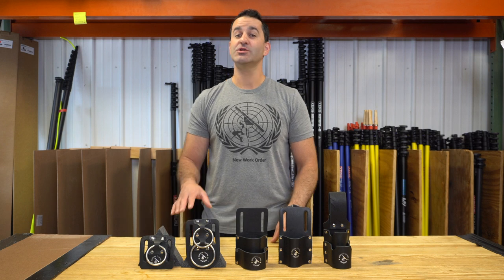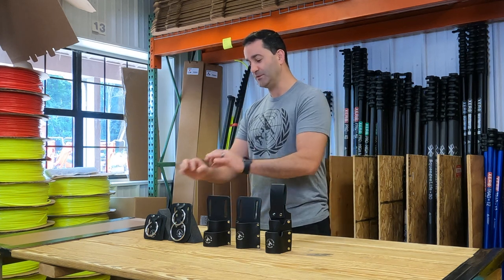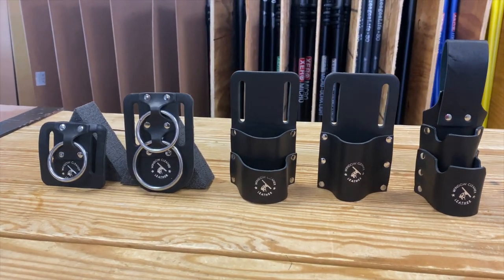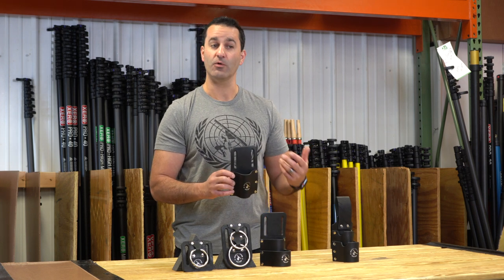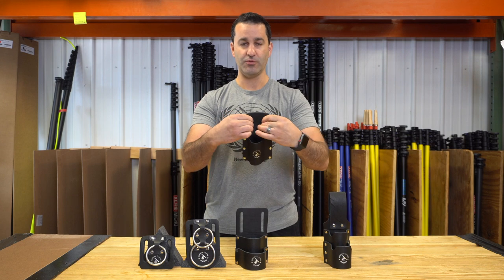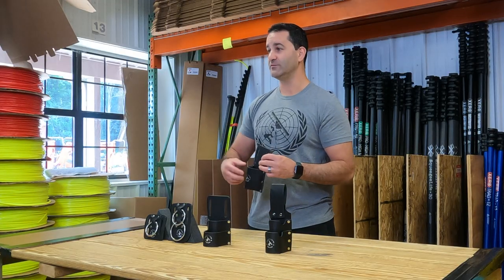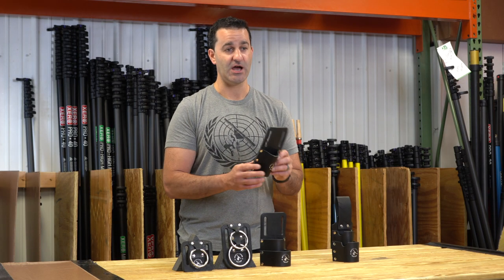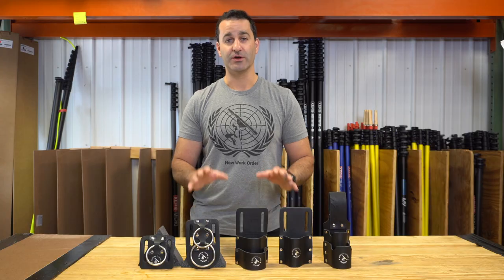Overview: Window Cleaner Leather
Leather is IN! Check out our line of Window Cleaner Leather products all made in house! Super long lasting and durable and will fit on any standard tool belt. Check them out today! Have questions? We are here to help!